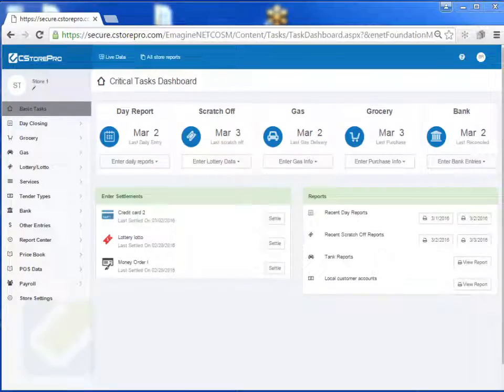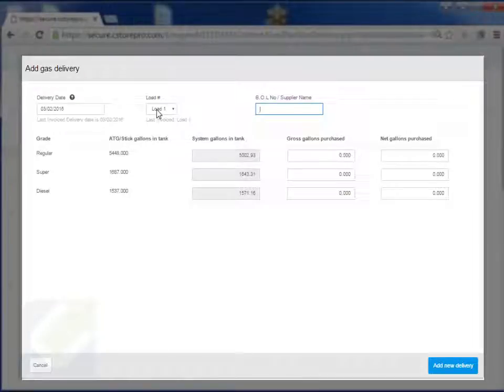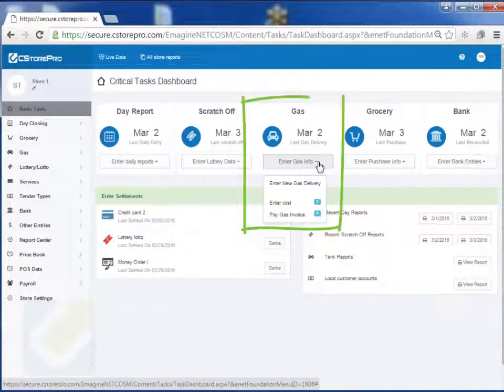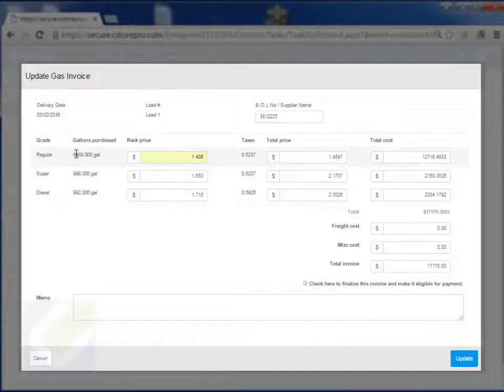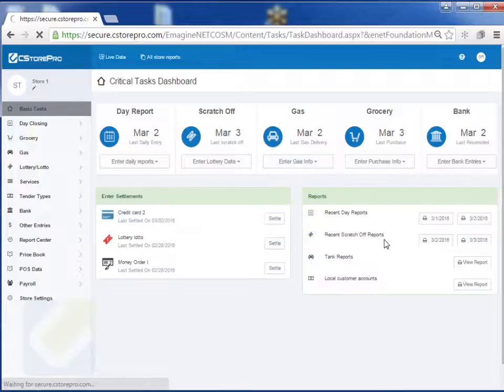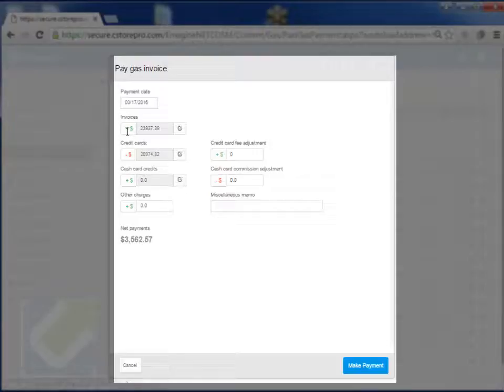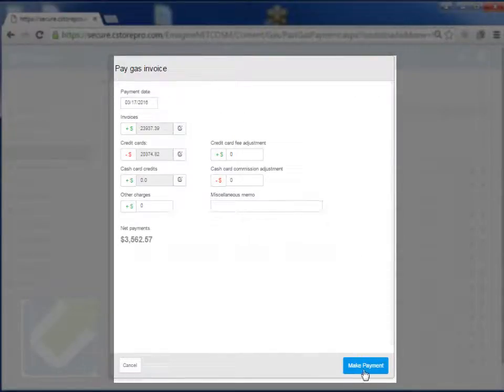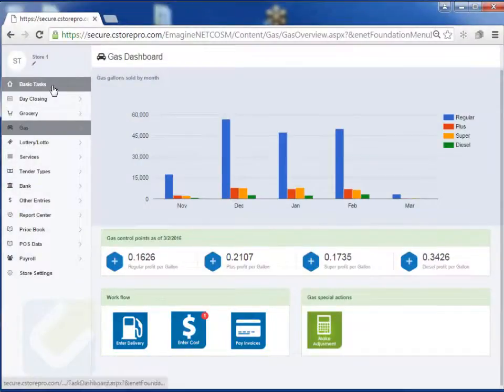PDI CStore Essentials | Fuel Training Part 2: Ownership Gas Basic Tasks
PDI CStore Essentials, formally CStorePro, is the store operations management system built specifically for independent c-store operators.

In this video you will learn how to setup do your fuel management if you own your own gas.  CStorePro shows you how to setup your prices and set the deliveries just when you need it.